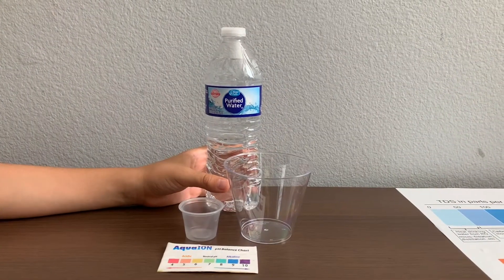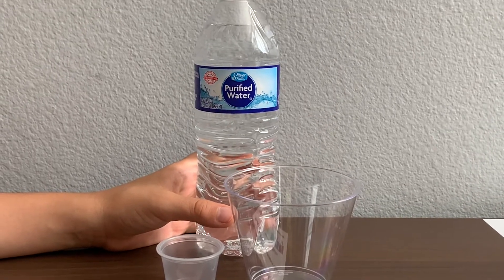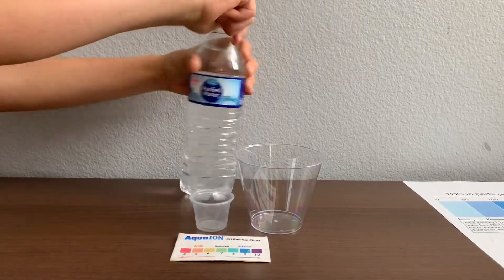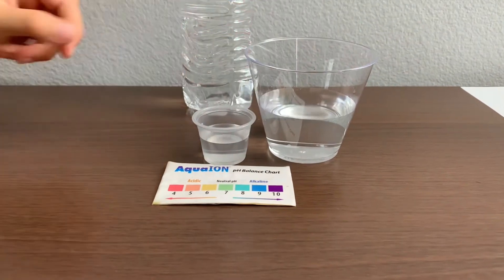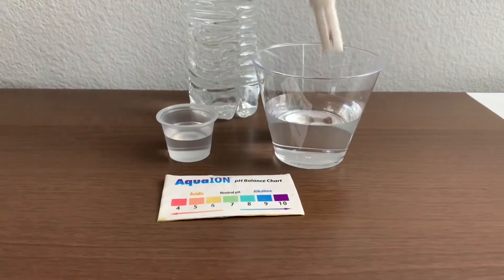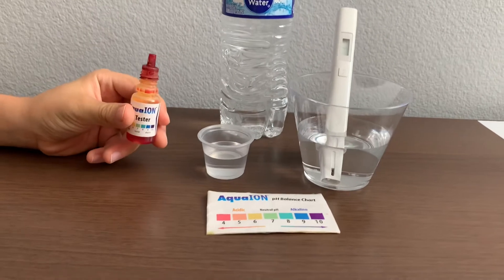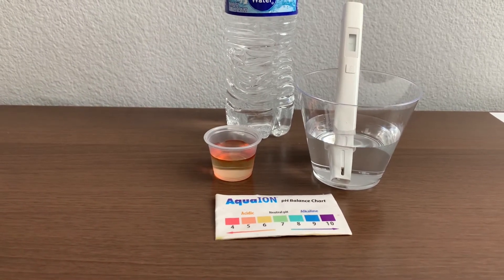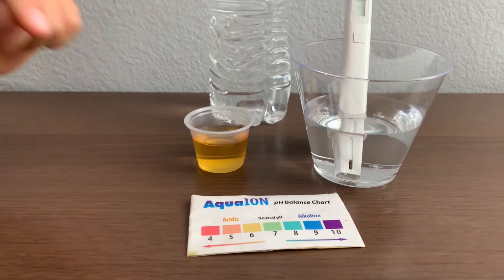Silver Falls Purified Water test - pH and TDS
Silver Falls purified water is sourced from North Carolina, USA. The water passed its purification by reverse osmosis. The bottle is BPA free and 100% recyclable. It is sold at Family Dollar store in Arizona.
Results:
pH: 6
TDS: 3